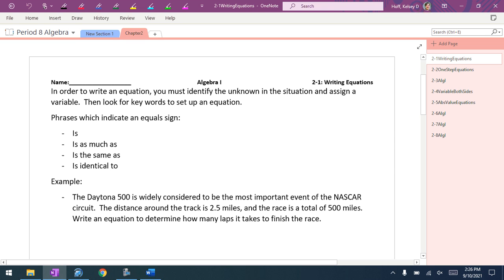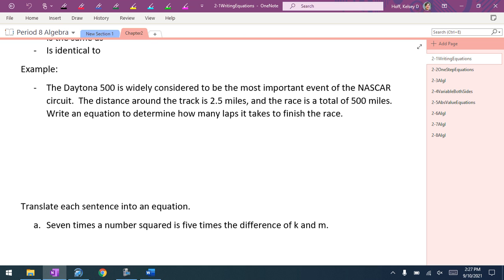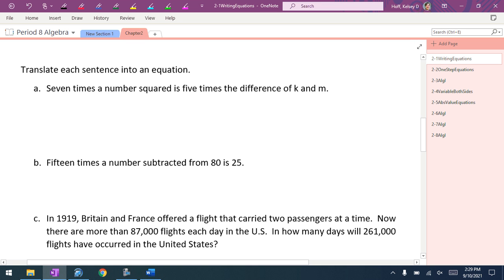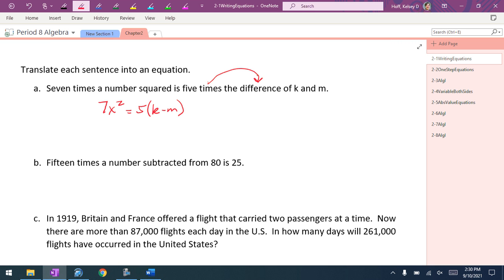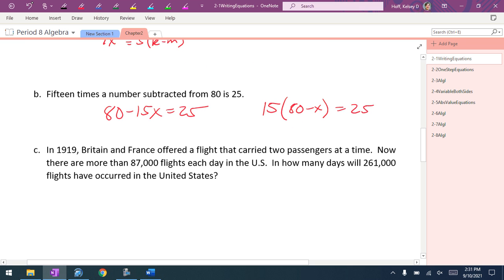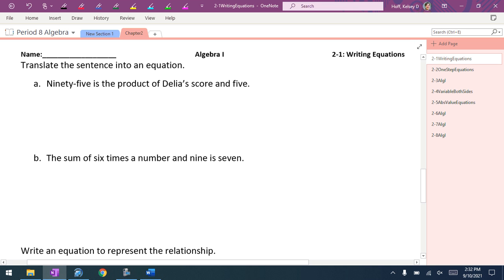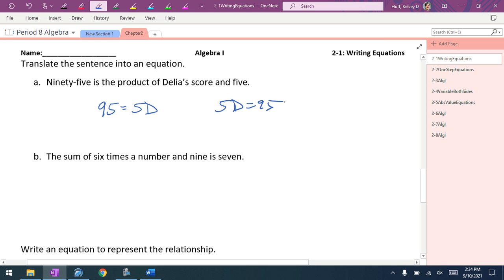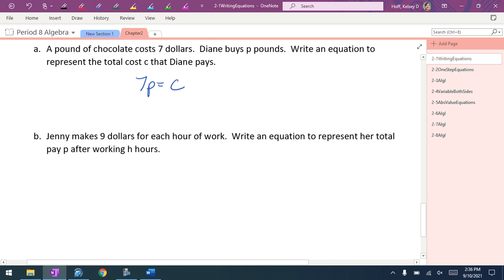2-1 Online AlgI